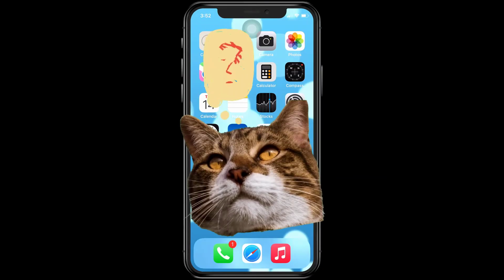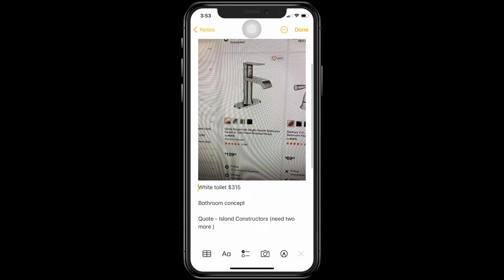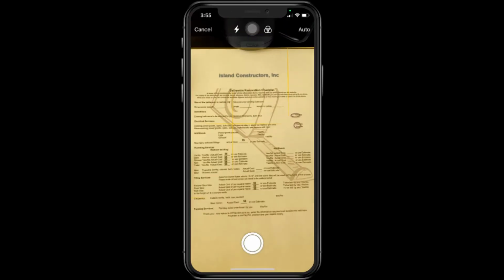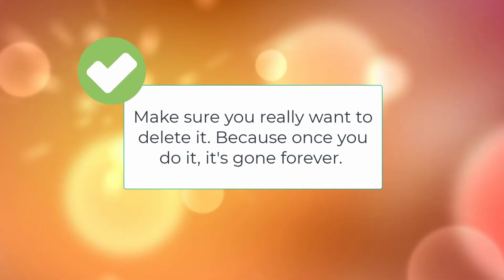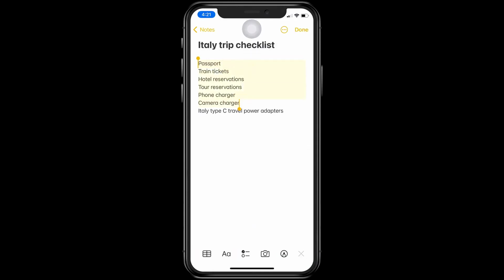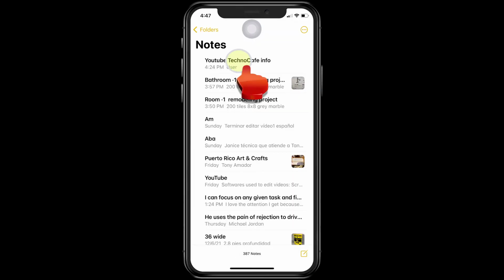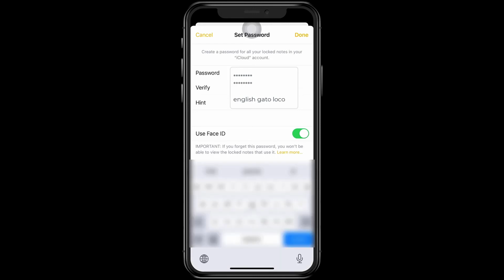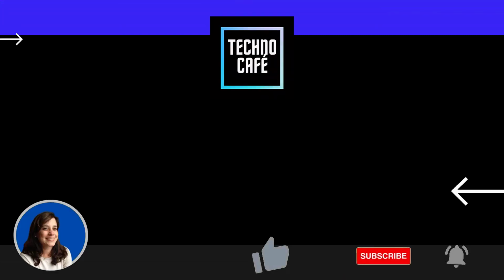Best features of the Notes app - Part 1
Welcome! This video is the first of a series where I’ll show you why the Apple Notes app is the most under-utilized app.

I’ll be demonstrating things you can do in Notes that will make you start using it on a daily basis, like I do!

00:00 Intro
00:24 Incorporate photos documents
03:12 Create a checklist
04:14 Lock a note

I use Canva Pro to create my YouTube Short Videos . It's a great tool that comes loaded with photos, videos, lots and cool and animated elements, templates, and audio that simplifies the video creation workflow.

The use of these links will help you bring your videos to a new level and also help my channel keep producing high quality videos for all. Thanks!!!

I appreciate the love!!  Come back for more tips and tricks on using your iPhone, iPad and other apps!!